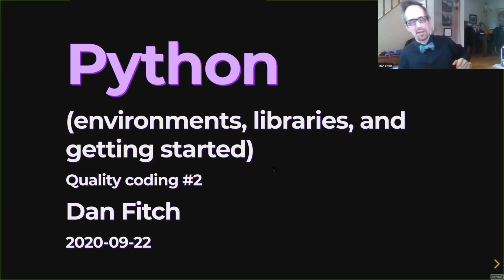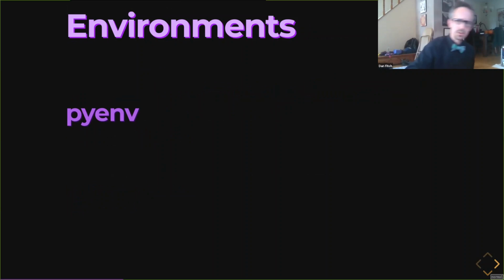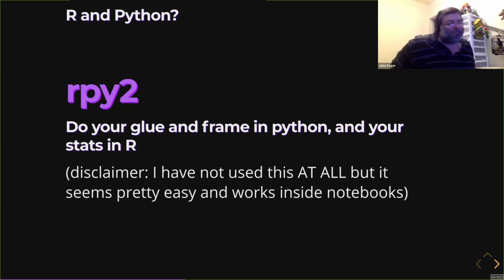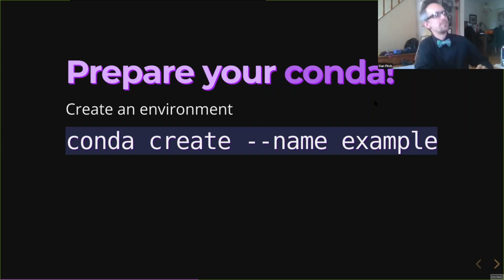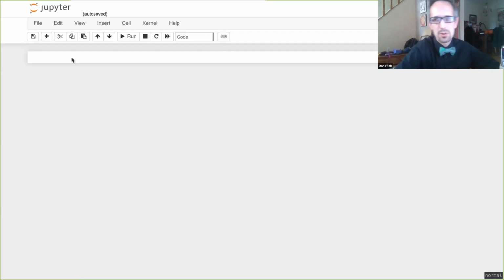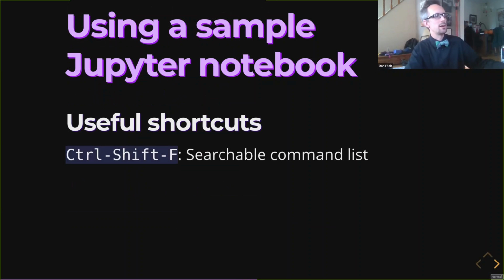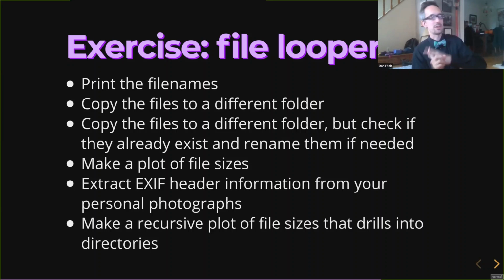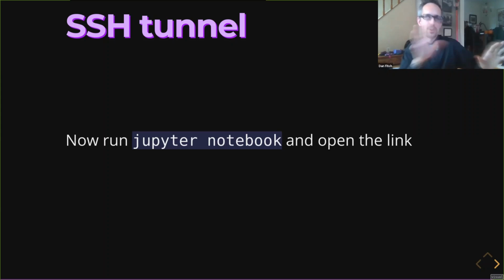Quality Coding: Python, getting started with environments and notebooks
A talk about Python environments, the different ways to wrangle them, a little bit about getting R and Python to play together, and an intro to starting up a notebook and messing with it.